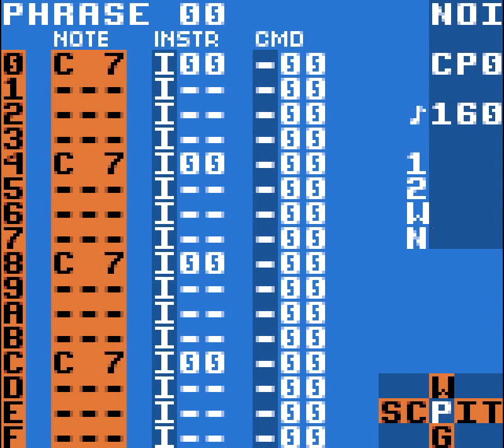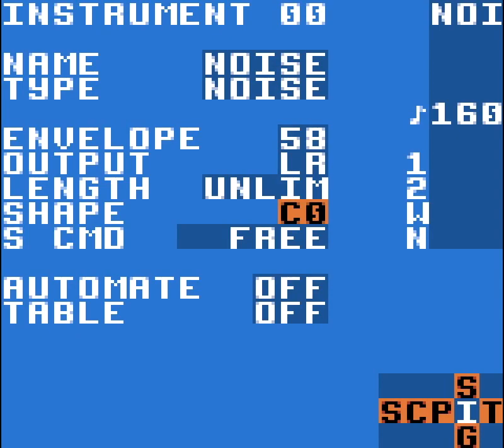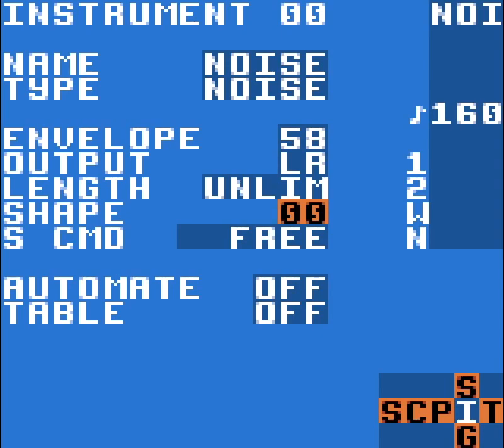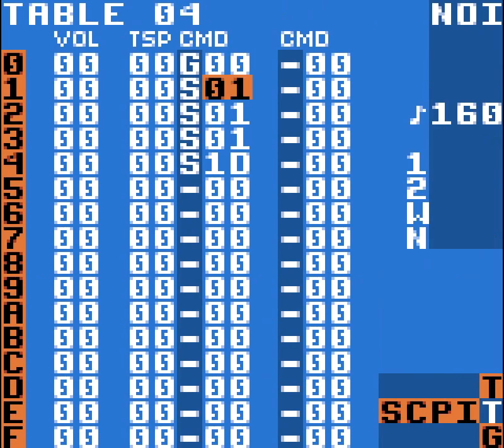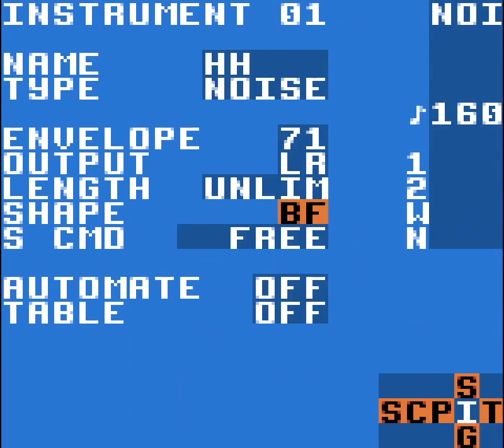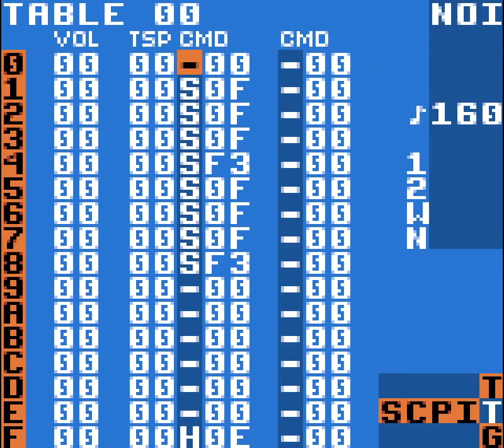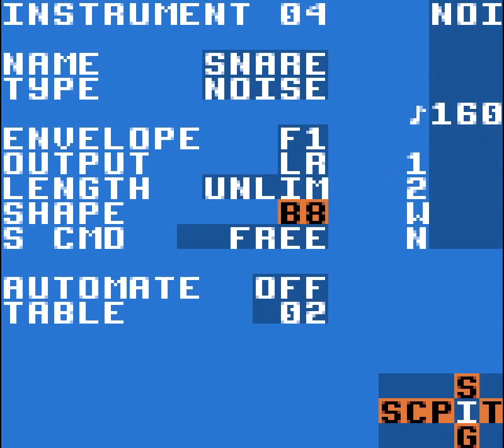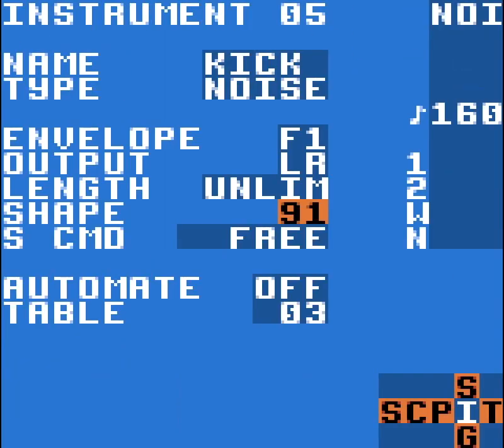LSDJ Tutorial - Noise Channel Percussion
In this video I give an overview of the Game Boy noise channel and it's use in LSDJ and show how to create basic percussion sounds.